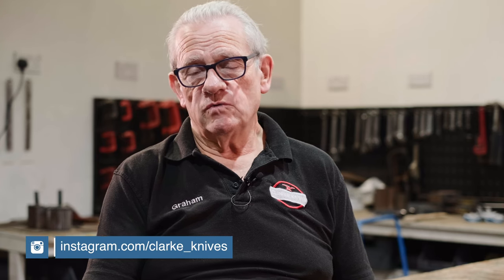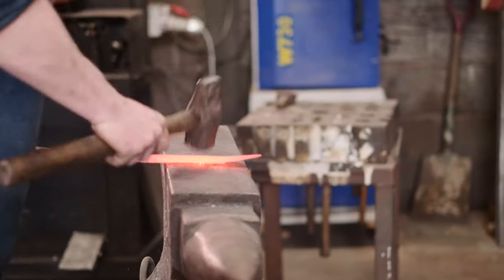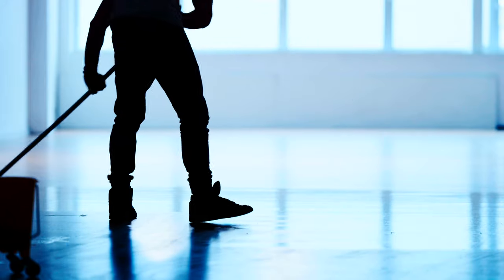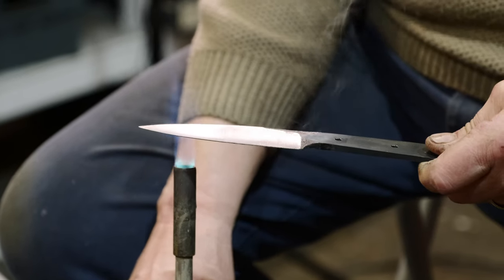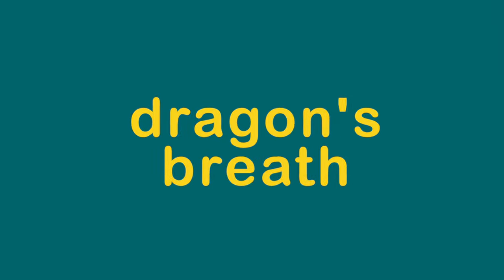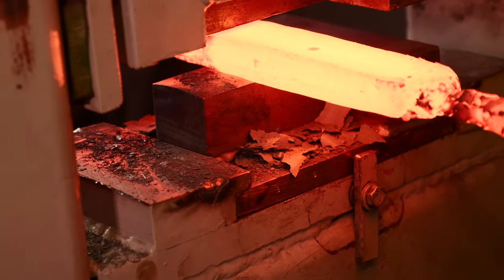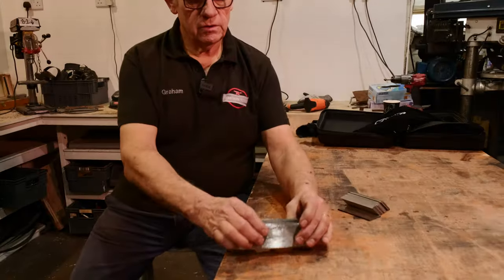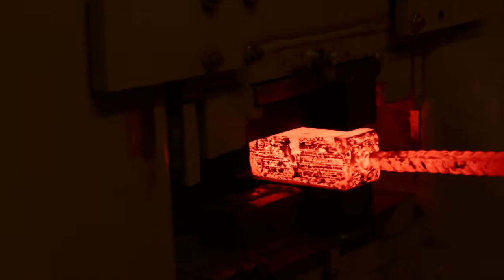3 SIMPLE things to achieve a solid forge weld a Damascus Knife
In this fantastic knife making video for beginner knife makers, Graham Clarke talks about how to achieve an excellent weld by forging using his background as a metallurgist! He also shares a lot of knife making tips on forging stainless steel or carbon steel together!

Heat Treatment BOOK